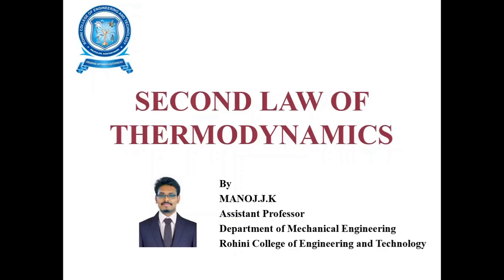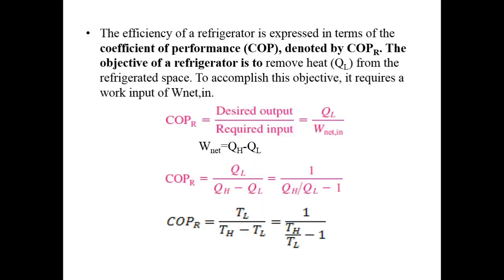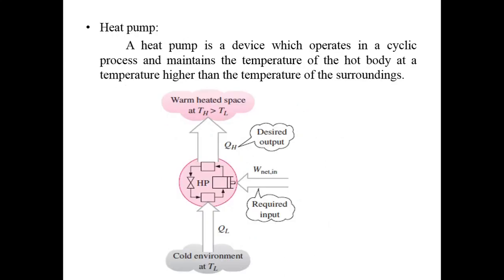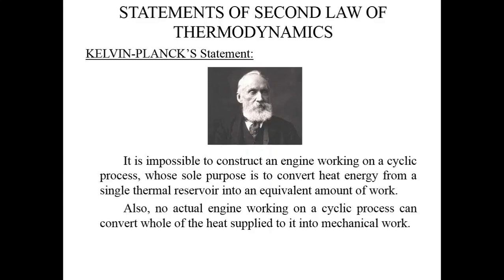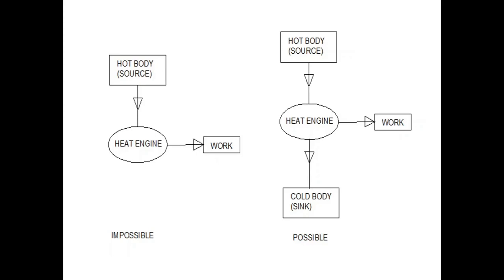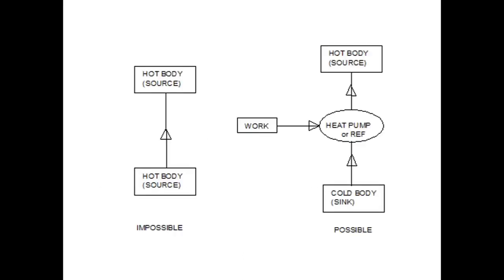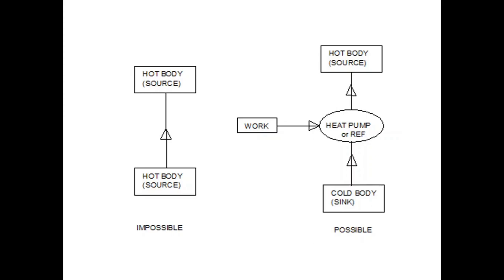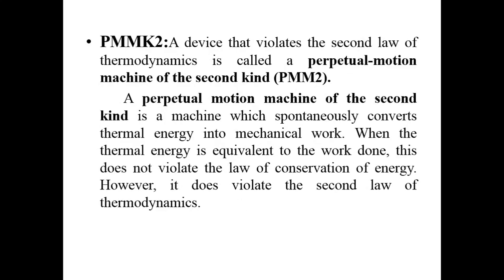ME8391​​ UNIT 2 ENGINEERING THERMODYNAMICS PART 3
BY
MR. J. K. MANOJ,
AP/MECH,
RCET.